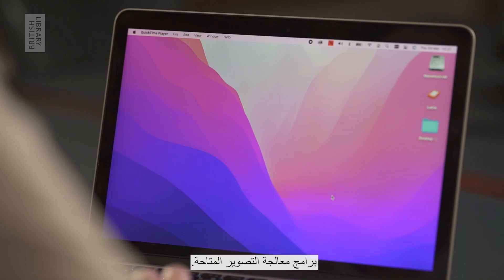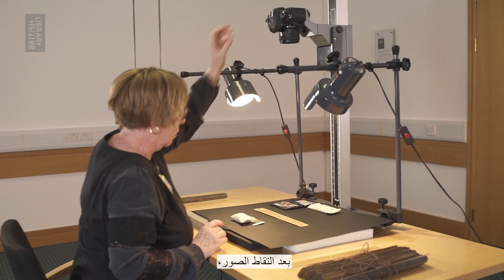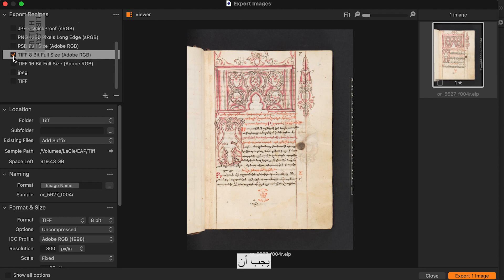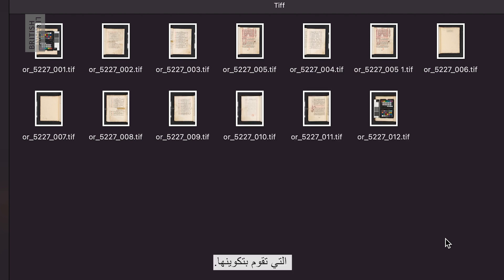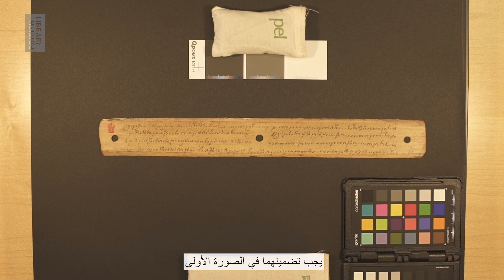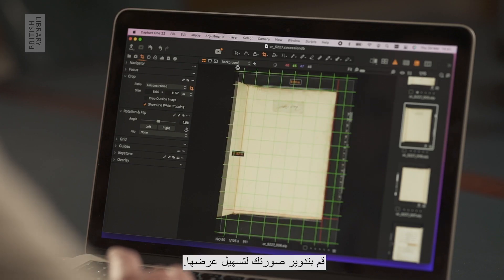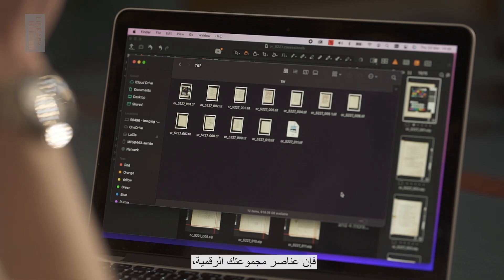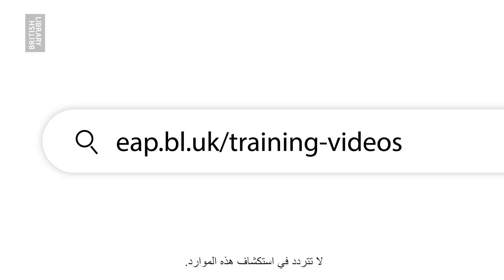Imaging Services: Digitisation Standards (Arabic)